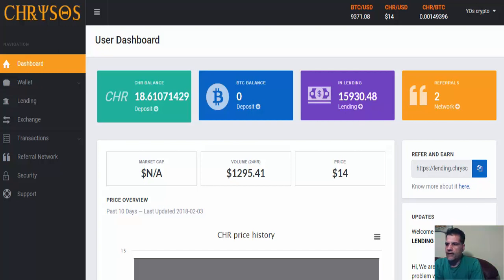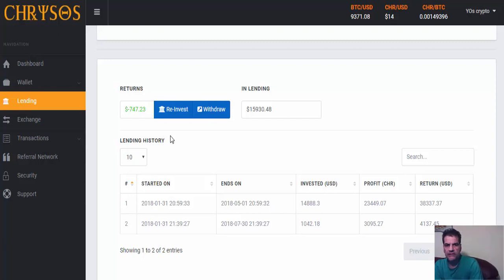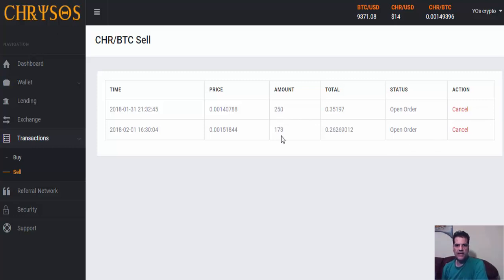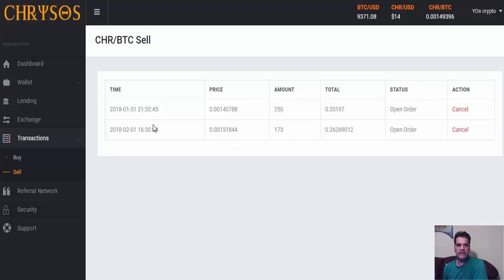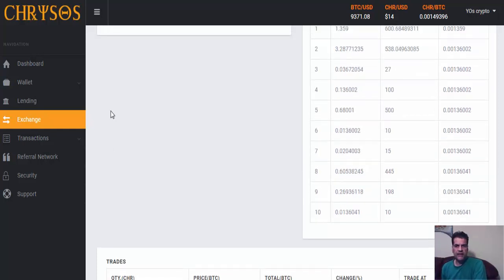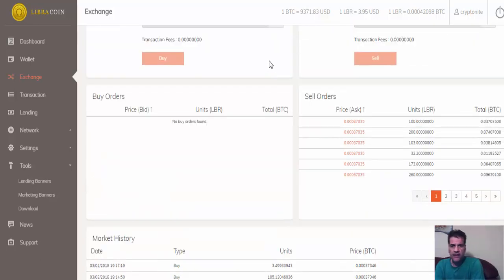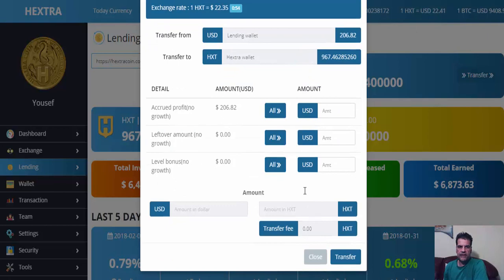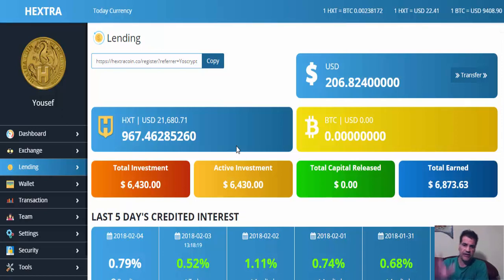Update on Chrysos, LibraCoin and HextraCoin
Let me know what you think about these platforms.